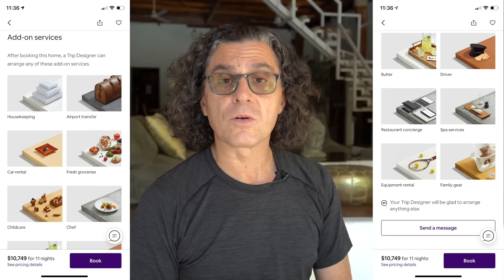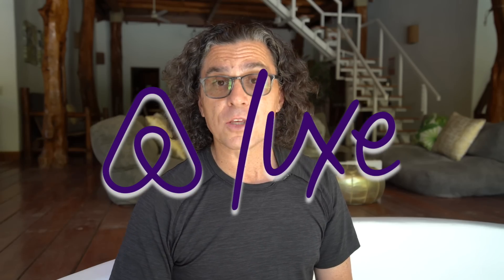12 Ways Your AIRBNB Can Make MORE Money💰!! (2019)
Here's 12 ways to make more money with your current Airbnb.